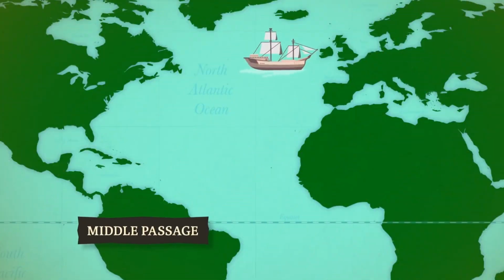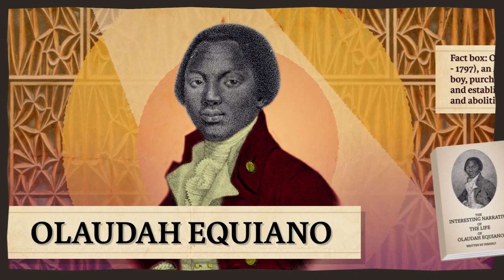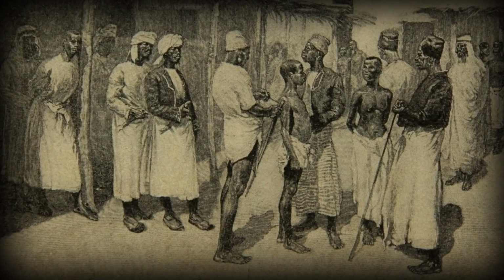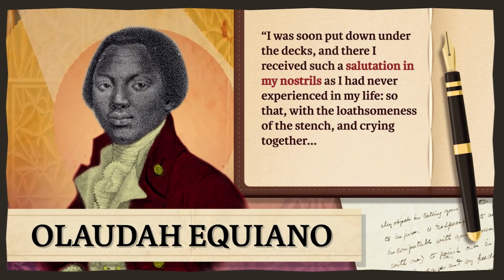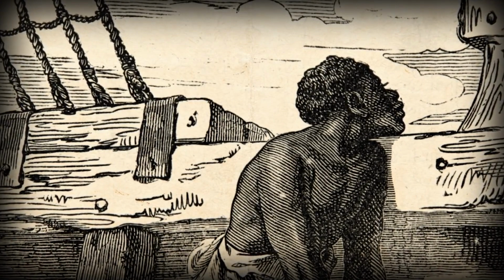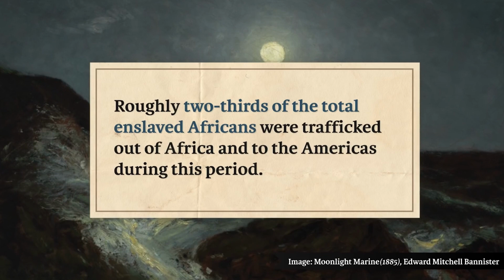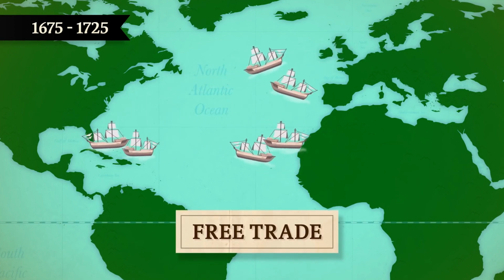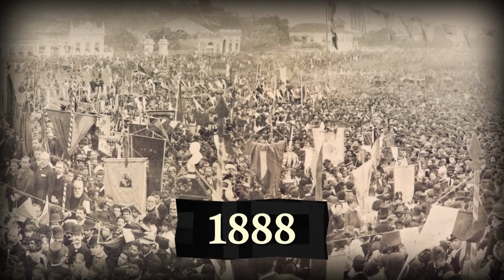Wednesday Word | Transatlantic Slave Trade